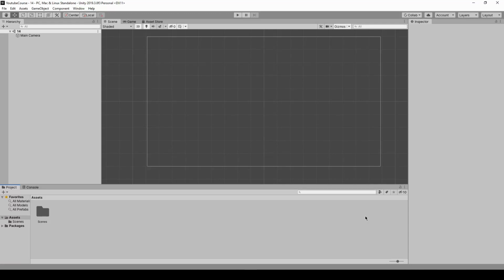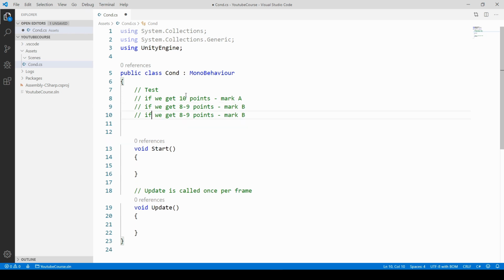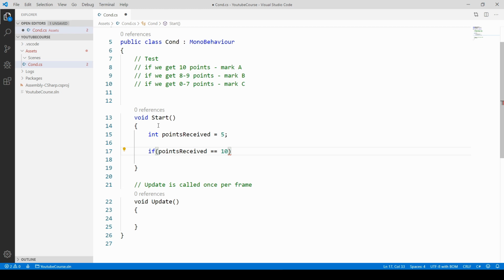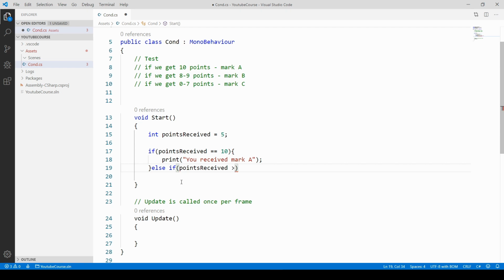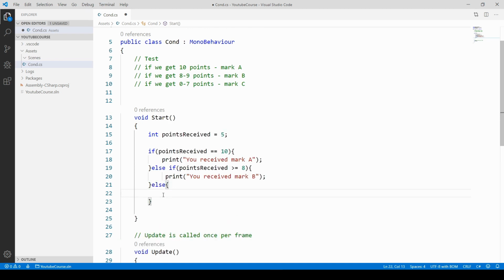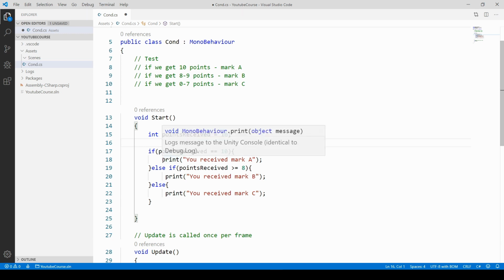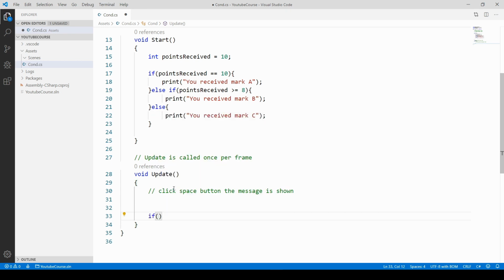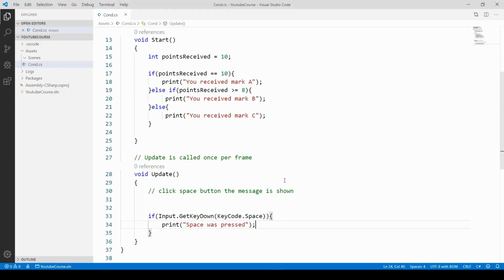Unity course for beginners 16 - Conditional Statement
Introduction to Conditional Statement (if statement)